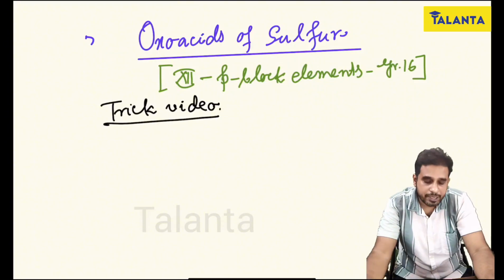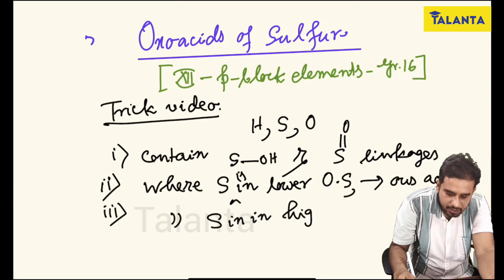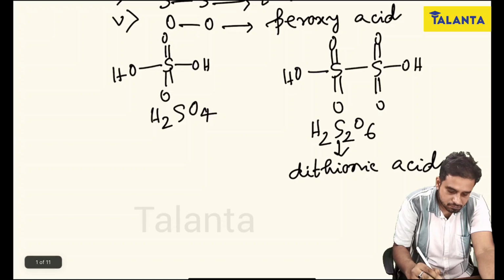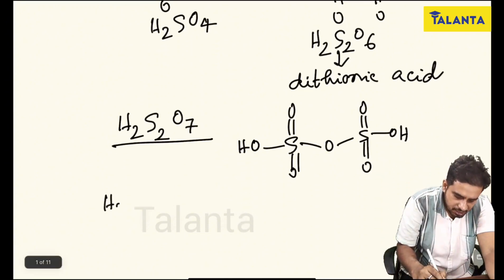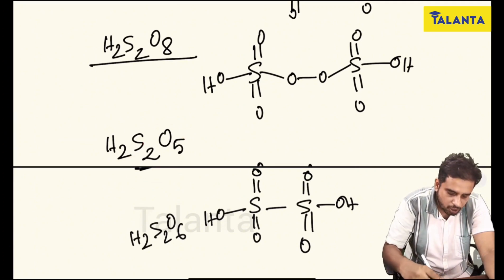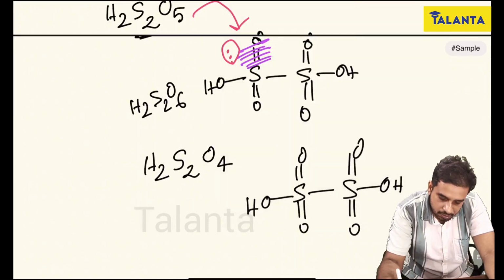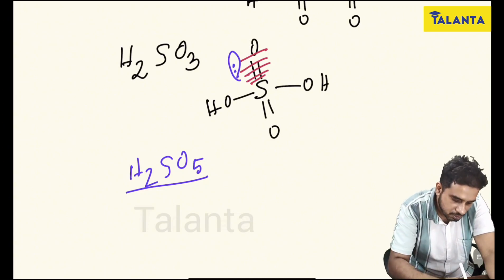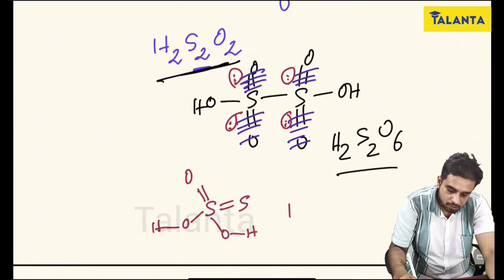Oxoacids of Sulfur | P Block elements | Class XII | Chemistry | Dr. Abhishek Dhar | Talanta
Let's begin...